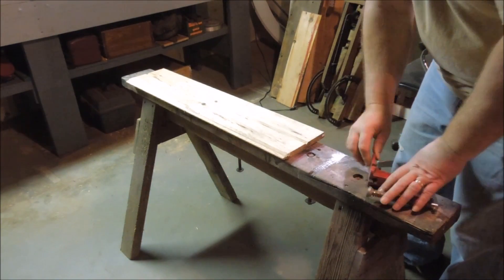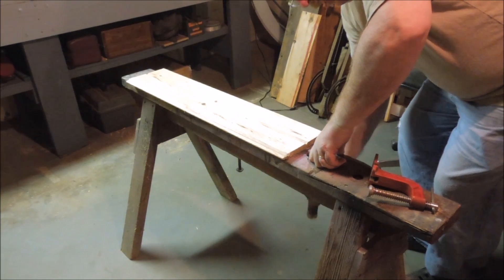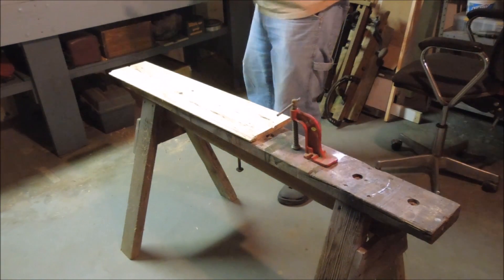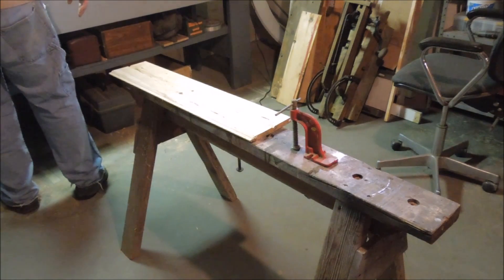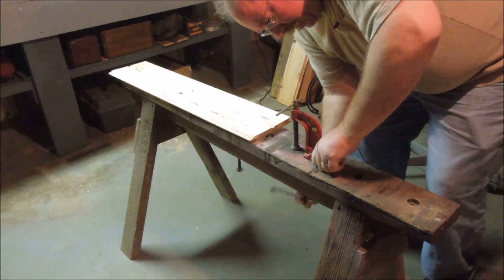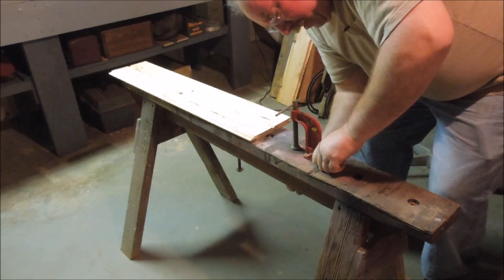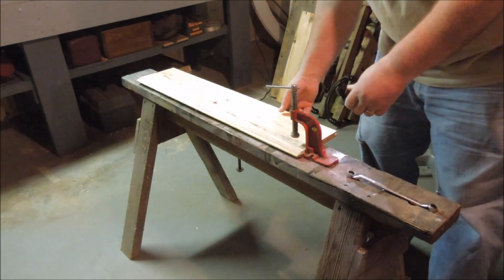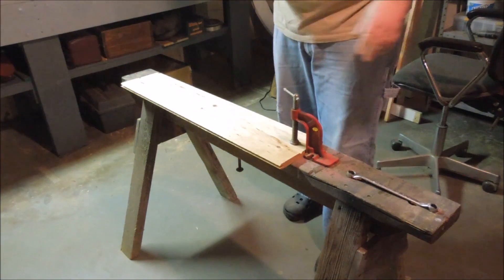Tips & Shortcuts #5 Sawhorse Mounted Clamps - a video tutorial by Old Sneelock's Workshop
A short video showing my sawhorses that I built as a quickly setup work area.
The sawhorse is built with a T beam on top and drilled for hold down clamps. The bolt heads are countersunk into the top rail and there are washers pressed into the bottom of the countersunk holes. I leave the bolts in place. The sawhorses stack with room for the bolts to clear.